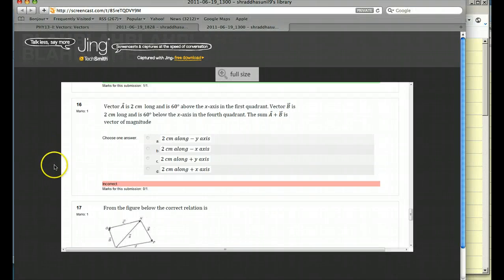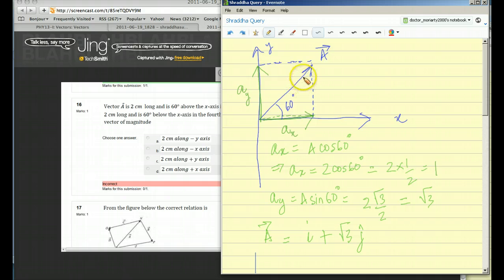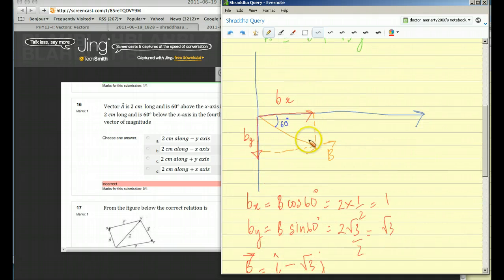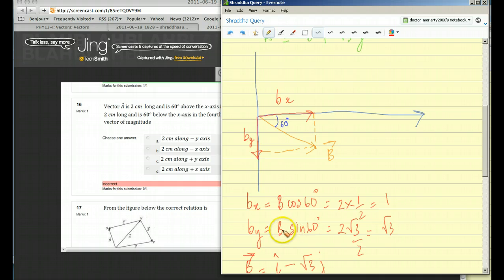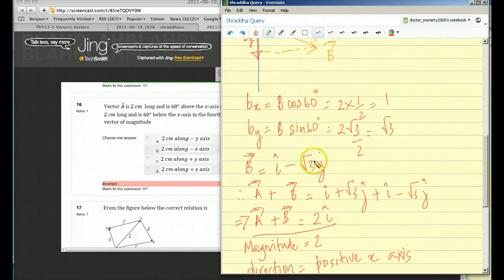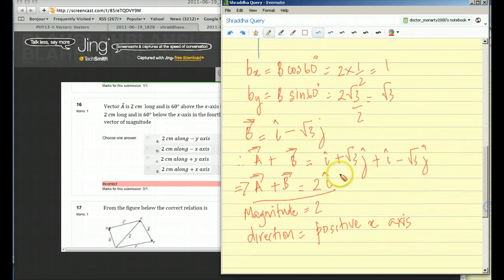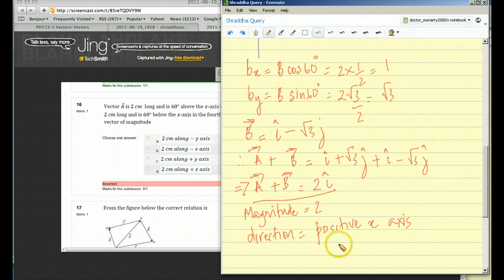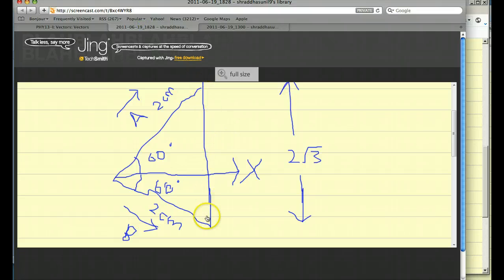Vector Addition - Free IIT JEE Online Coaching Video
13J03 Vector Addition